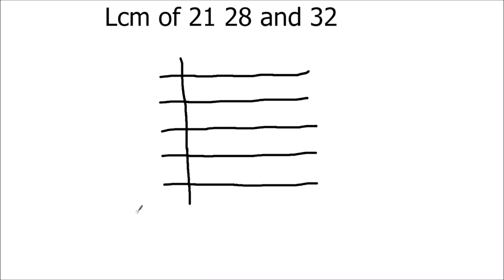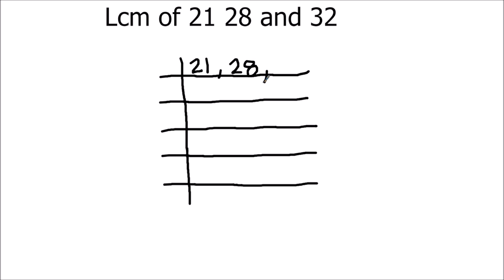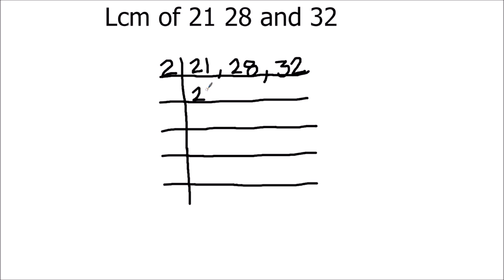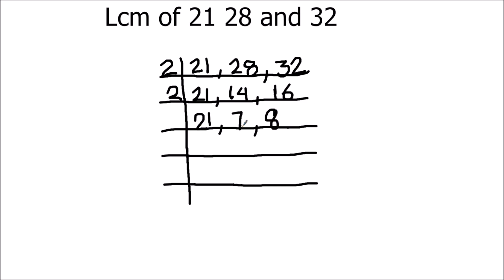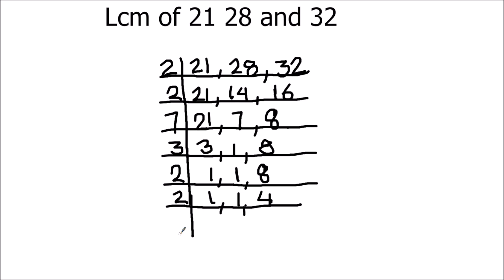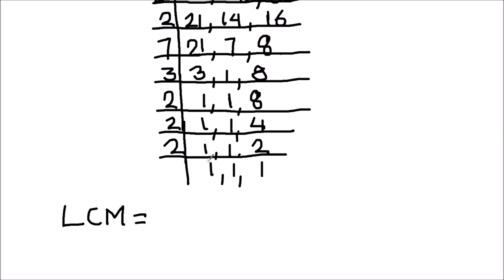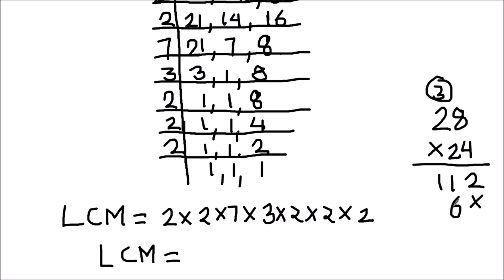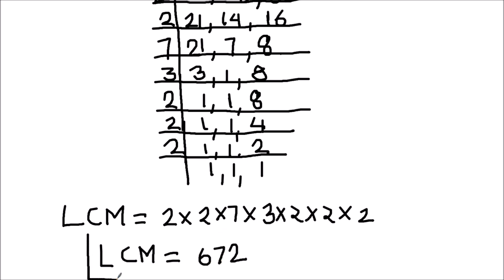How to find LCM of 21 28 & 32 / Finding lcm of 21 28 & 32 by prime factorization/ how to find lcm